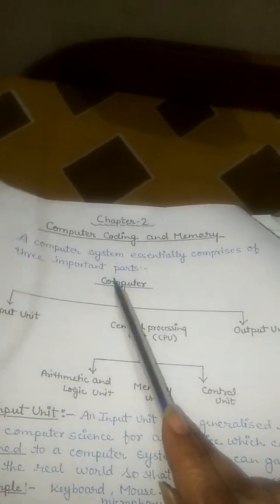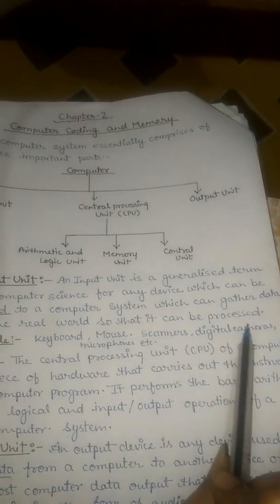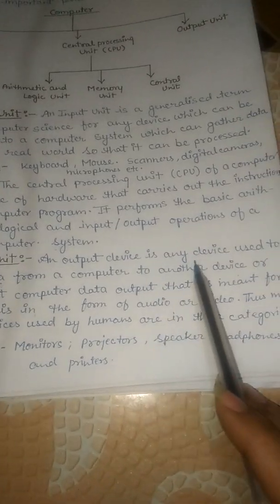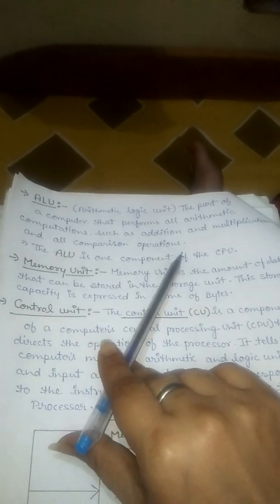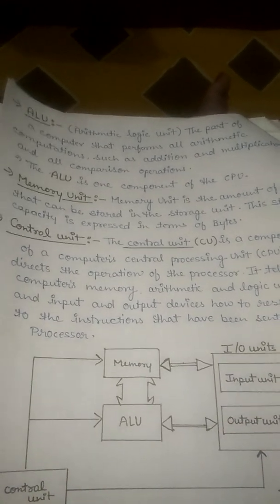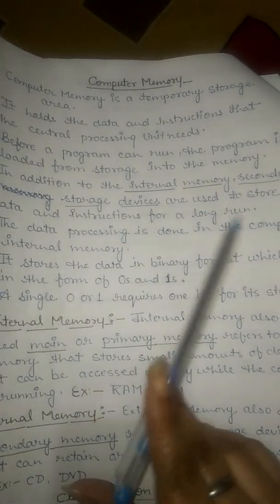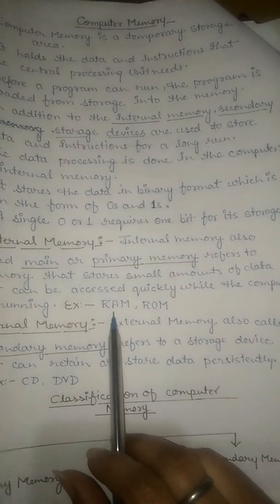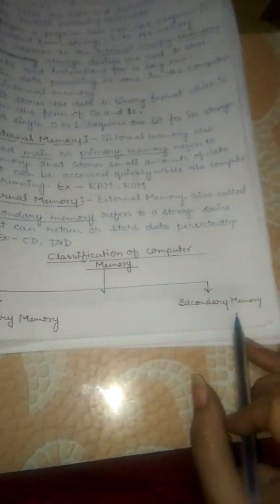Class 6 computer charter - 2 (part - 1)